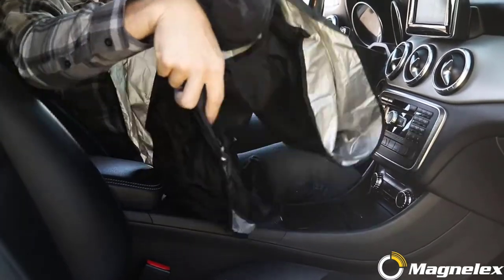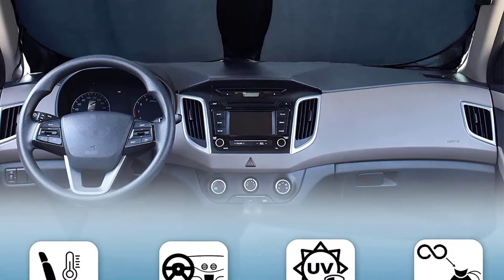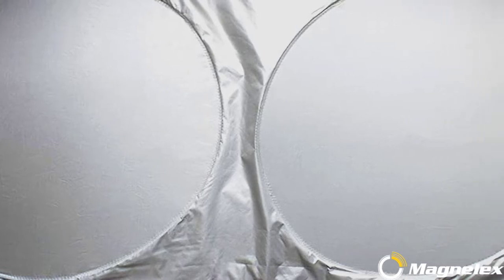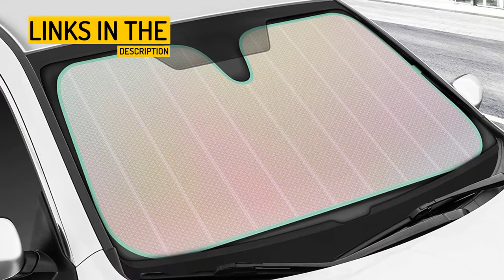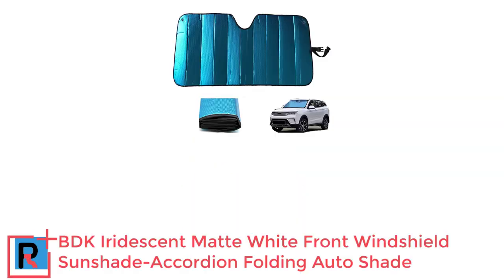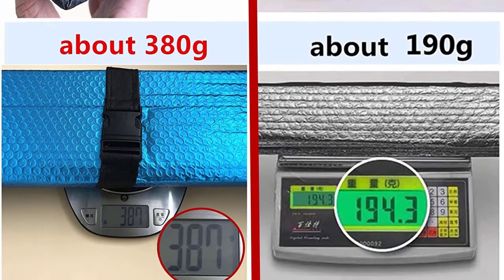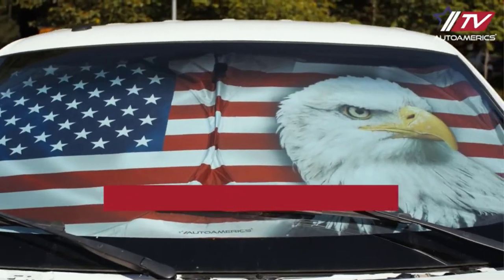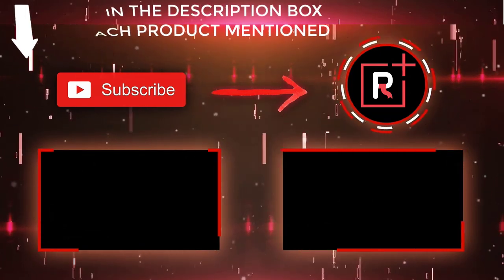The Top 5 Best Car Windshield Sunshades for Maximum UV Protection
Best car Windshield Sunshades on amazon  [Top 5 Picks]
In this video, we're going to show you the top 5 best car windshield sunshades for maximum UV protection. These sunshades not only protect your car from the sun's rays, but they add an extra level of safety when driving.

If you're looking for a way to protect your car from the sun's rays and add an extra level of safety when driving, then check out these 5 car windshield sunshades! Not only will they protect your car from the sun's rays, but they'll also keep you safe while you're driving!
Product Link ~
0:00   introduction
0:42  1. EcoNour Car Windshield SunShad
1:51  2. Magnelex Car Windshield Sunshade with Bonus Steering Wheel Cover
2:31  3. Car Windshield Sunshade-Thicken 5-Layer Bubble Block
3:55  4. BDK Iridescent Matte White Front Windshield Sunshade-Accordion
5:01  5. Autoamerics 1-Piece Windshield Sun Shade Original American Flag USA Patriotic Design